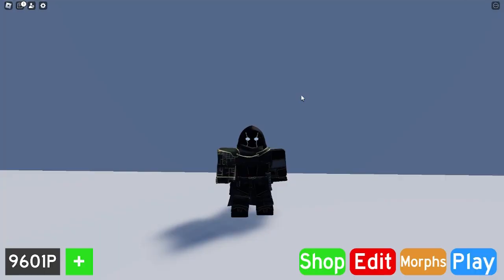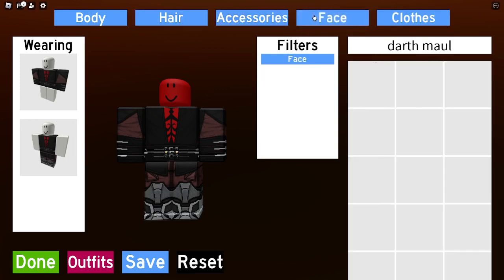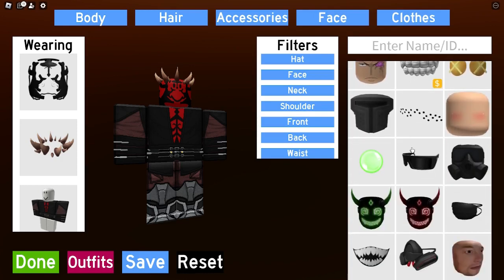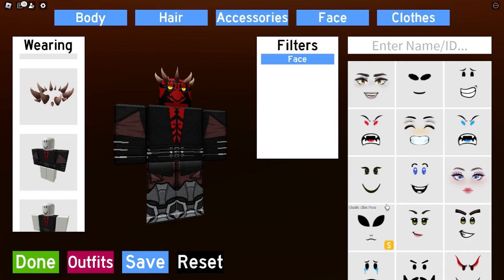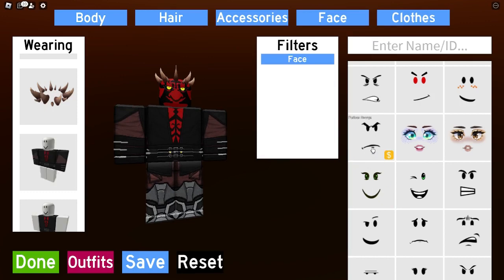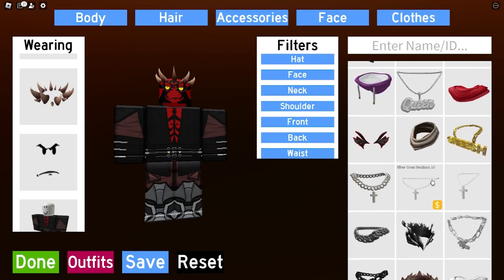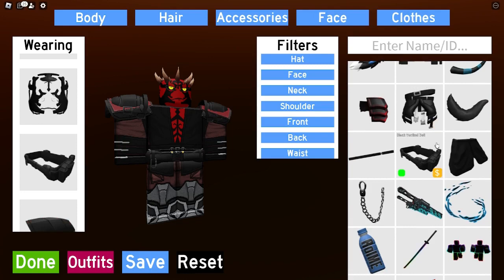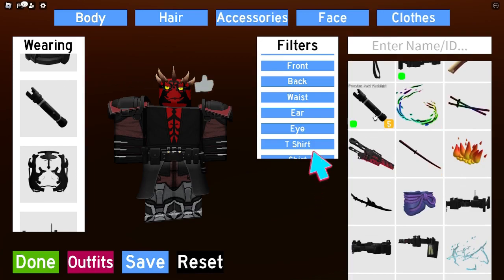Roblox saber showdown(DARTH MAUL) TUTORIAL.